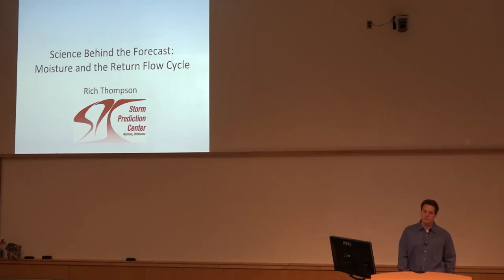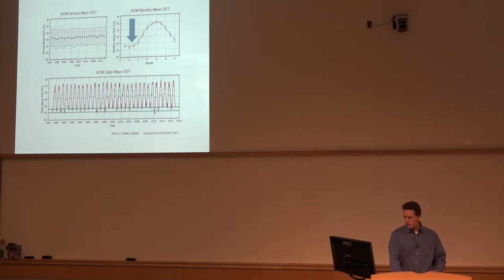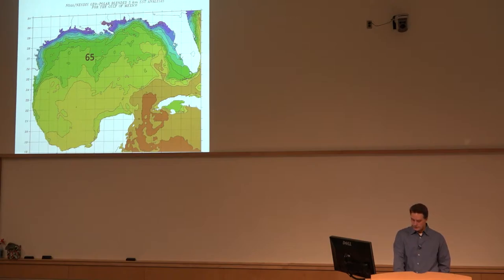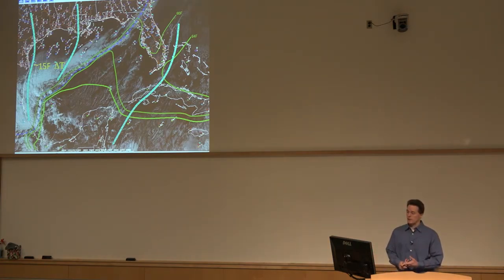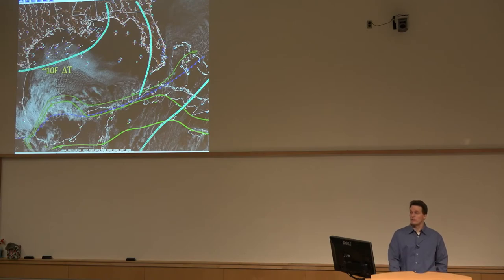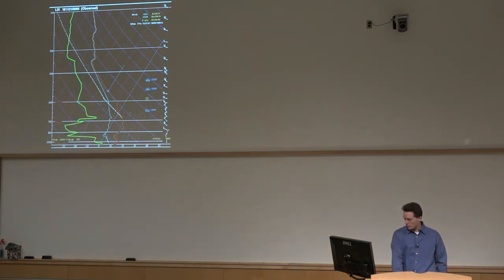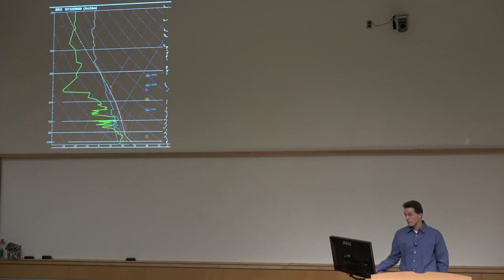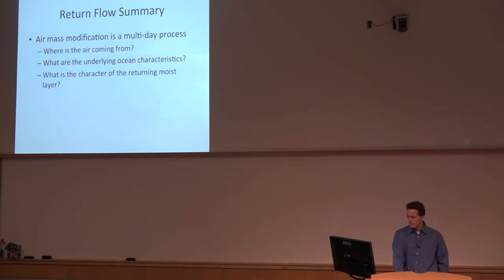Moisture and the Return Flow Cycle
Thompson discusses air mass modification and the return flow cycle and how it applies to forecasting severe thunderstorms.